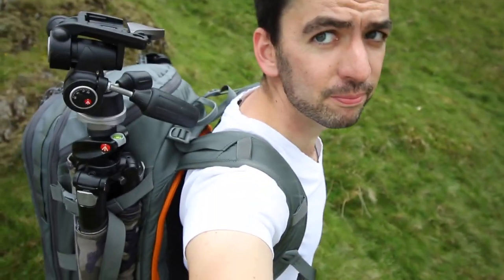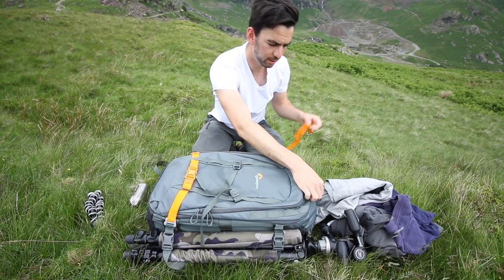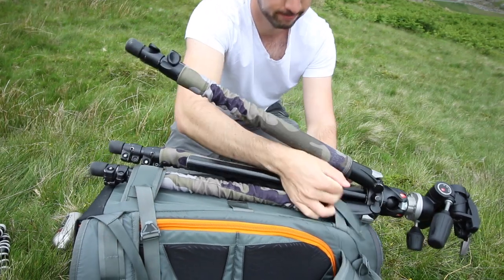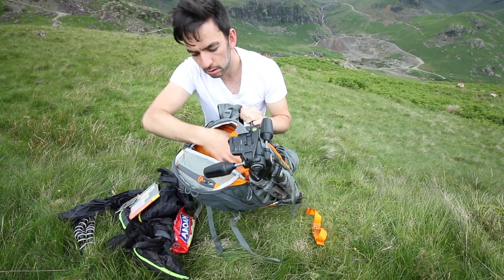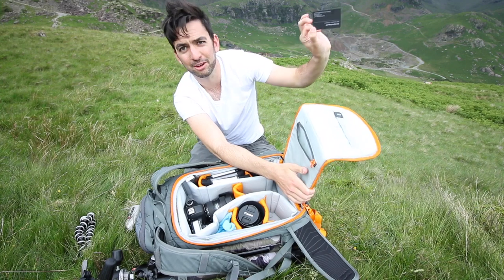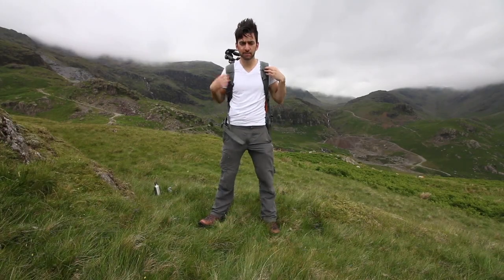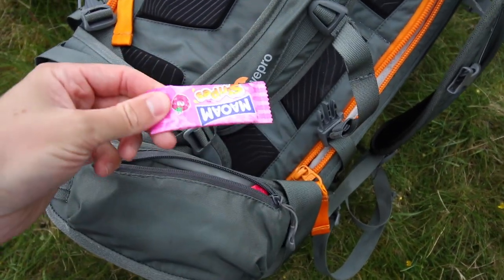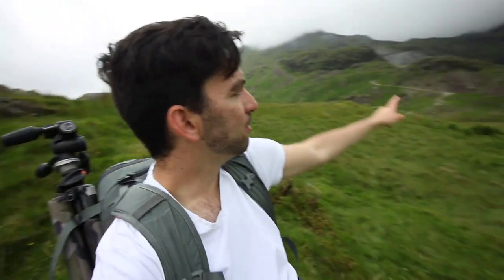The Best Camera Bag For Landscape Photography? | Lowepro Whistler BP 450 AW Review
I've had a few questions from people asking what bag I use so I answered it in this video.